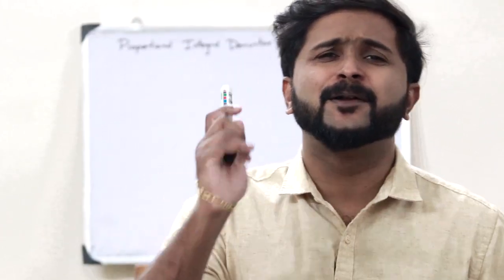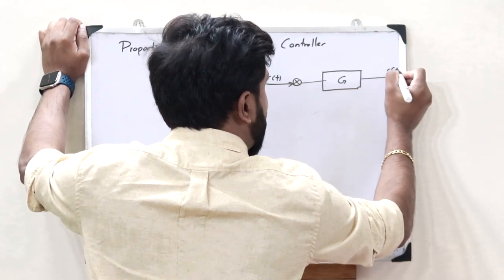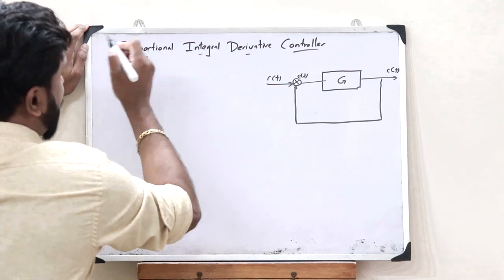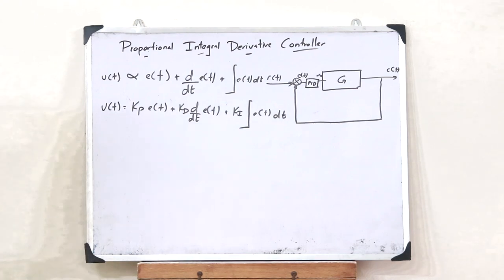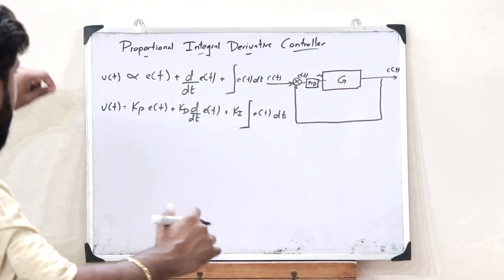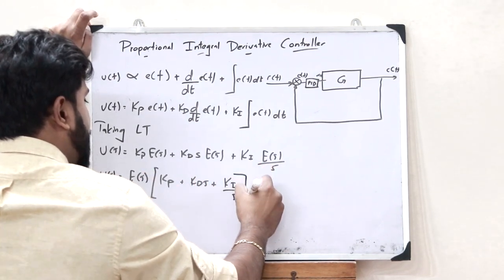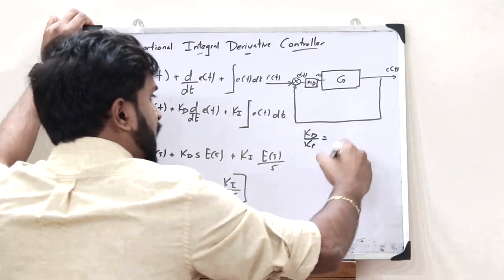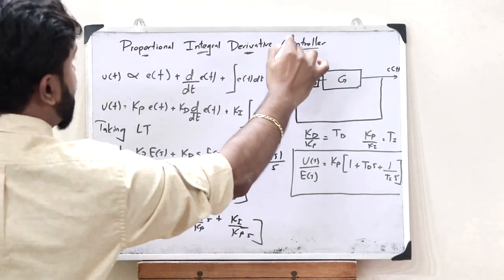Design of Proportional Integral Derivative PID Controller | Simplified Control Systems EC 409 KTU S7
1. Why should we use a Proportional Integral Derivative or a PID controller.
2. Design of a PID or Proportional Integral Derivative controller.
3. Transfer function of a PID controller.

I hope you guys found this video informative and now have a clear idea of what you mean by a Proportional Integral Derivative ( PID ) controller. We'll be discussing about the further topics in the upcoming videos. Together let’s grow.